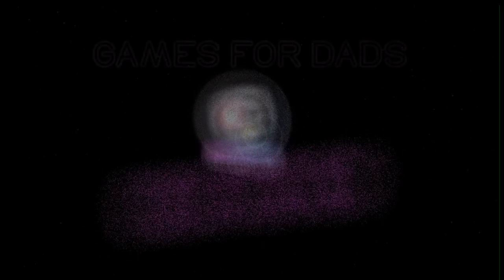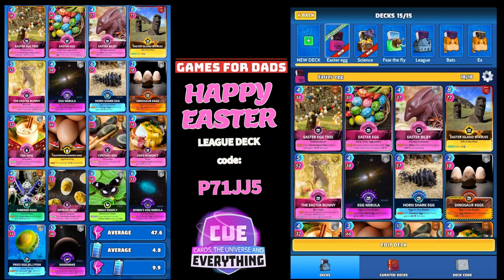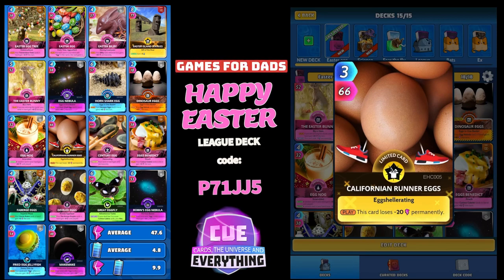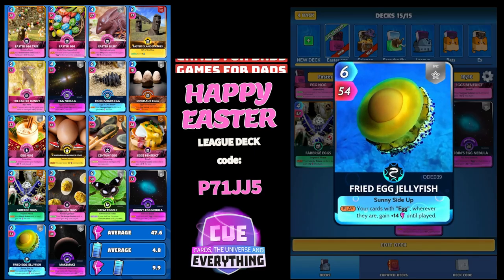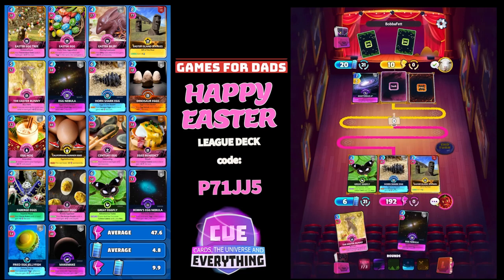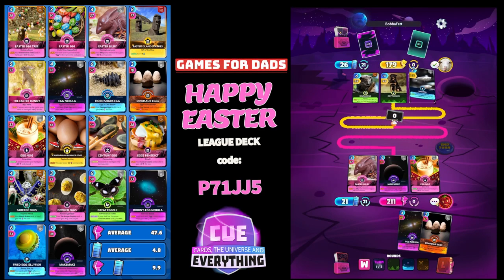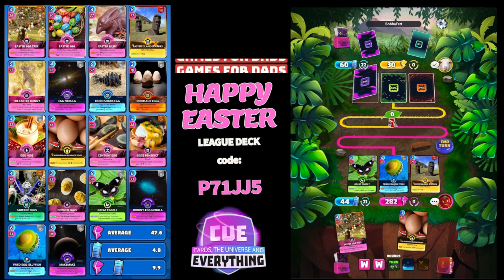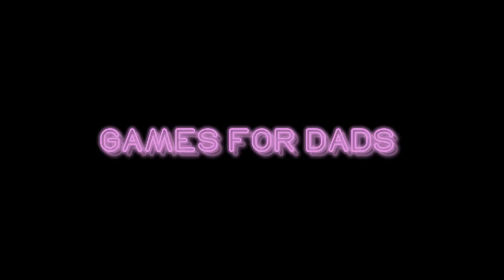Easter Egg League Deck - Cards Universe & Everything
happy easter - Cards Universe & Everything

Cards Universe & Everything, deck building game.